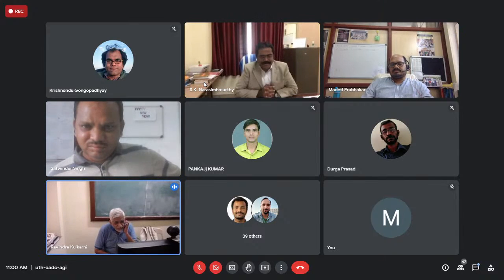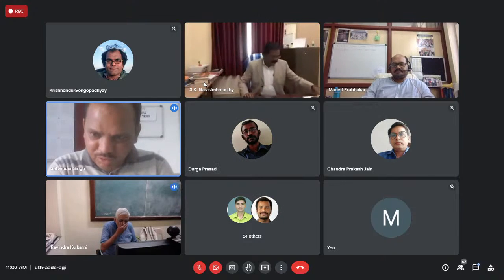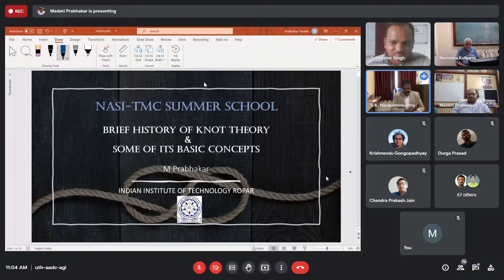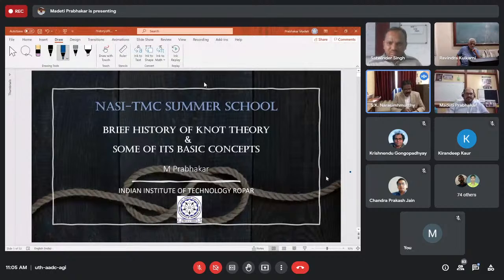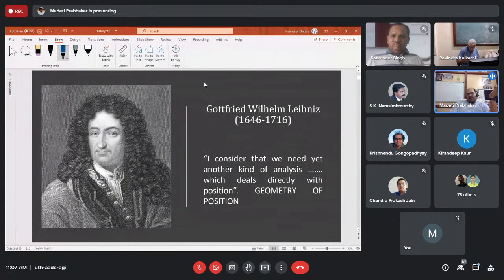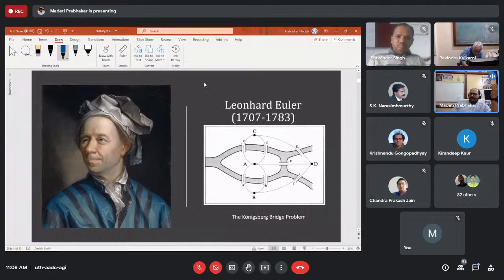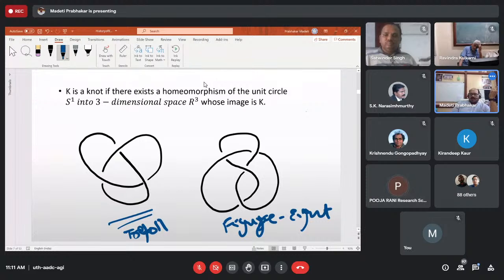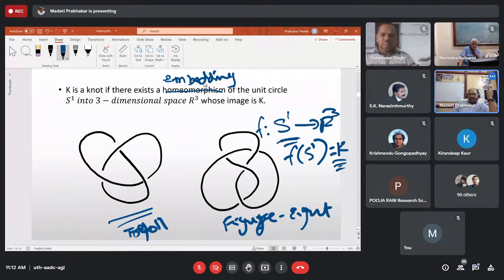L27 NASI TMC Summer School on Differential Geometry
Department of Maths & Statistics